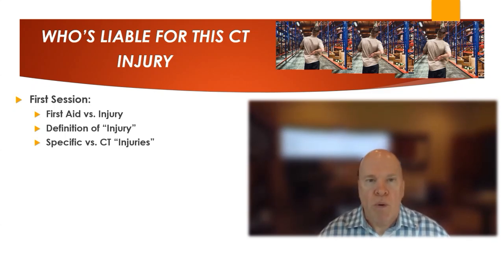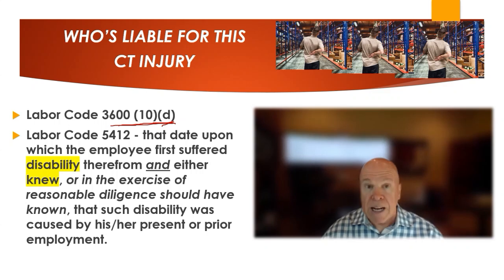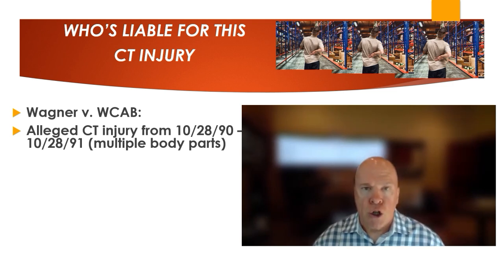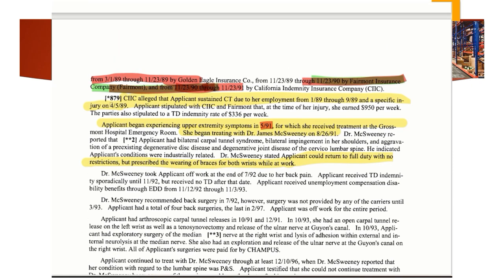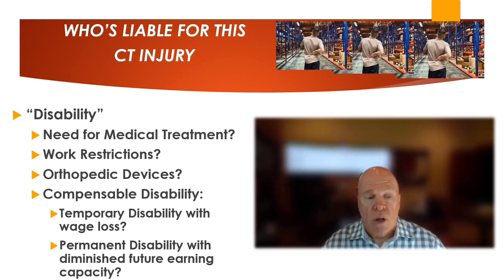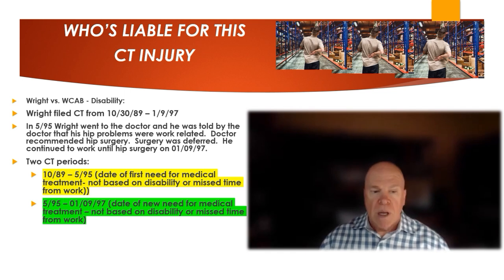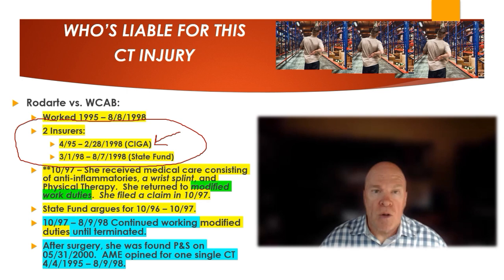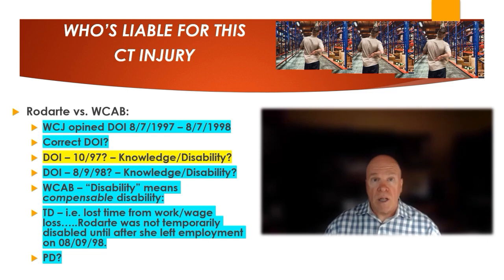Update on Trends in CT Claims Session 4 Perry J. Carpenter DC QME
With cumulative trauma injury claims, the date of injury is EVERYTHING!  The date of injury is determined under Labor Code 5412 but determining the date of injury is not always simple.  It requires a thorough understanding as to what constitutes "disability", and what constitutes "knowledge" that the employee's medical condition was related to the work place duties.  These are considerations of great debate and dispute among the parties and payers each of whom seeks to avoid liability for the injured employee's benefits.

This is a full, detailed, and in-depth discussion.  It this video, learn how the courts resolved disputes over the dates of injury for 3 cumulative trauma injury claims.  This is especially valuable for the Qualified Medical Evaluator who is charged with rendering opinions and conclusions - especially on AOE/COE - in cumulative trauma injury claims, most of which come to QMEs as denied claims.   The Claims Administrator typically denies these types of claims - most of which are filed post employment after the employer has separated their relationship with the employer.